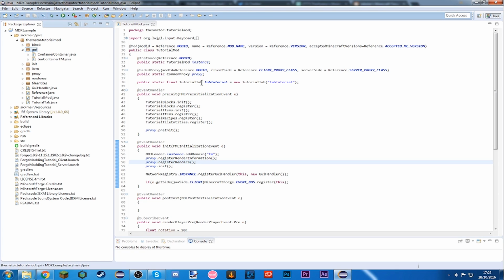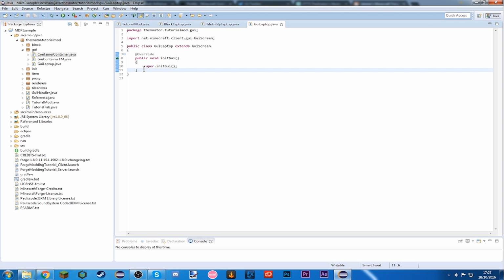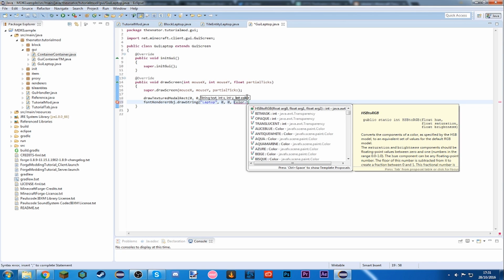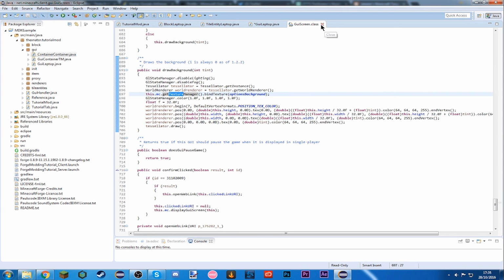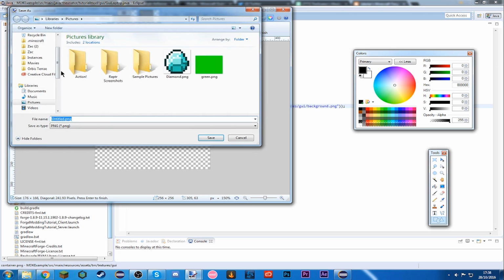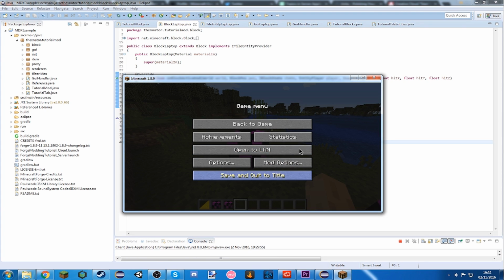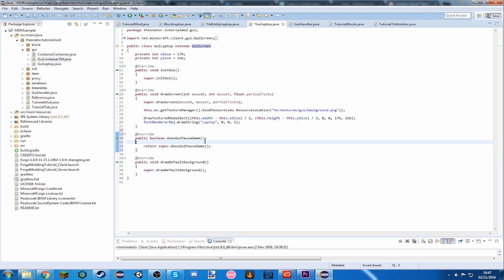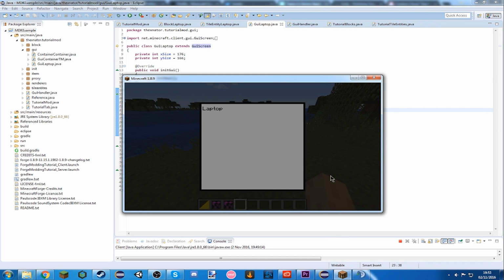Minecraft Forge 1.8.9 Modding Tutorial #15 - GUI pt1 | Setup & Design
Today I start a new sub-series within the series on creating a cool Laptop using the GUI functions!
Managed to get Adobe Premier Pro working on a Trial and I should have it all working again by the time that trial runs out!